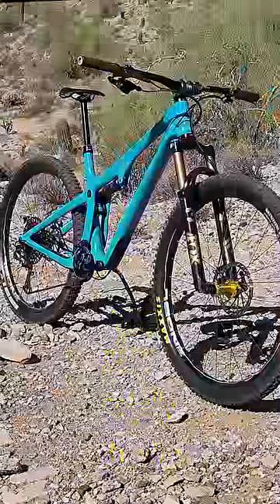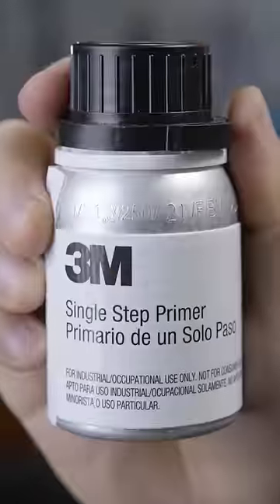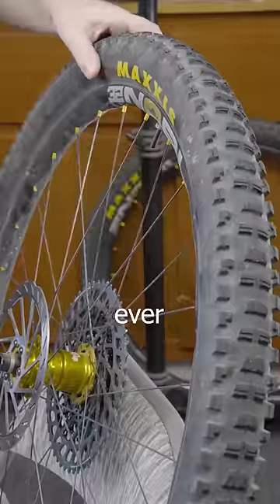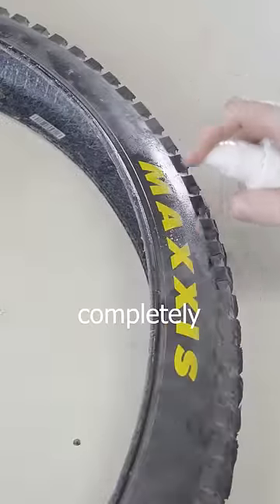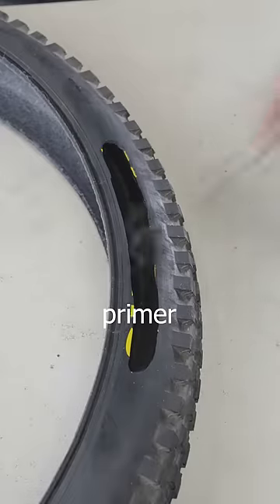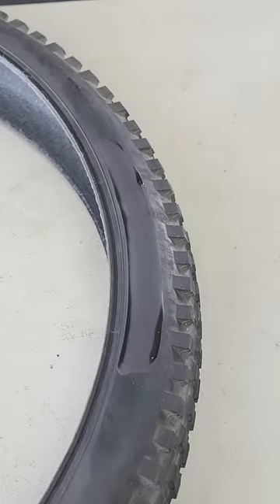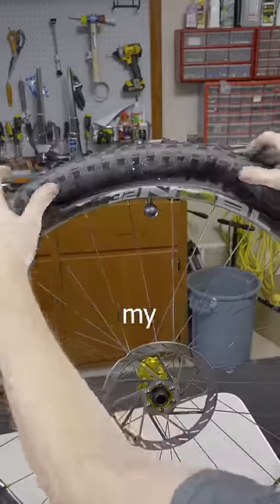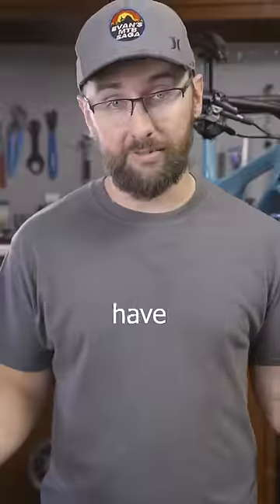MTB Tire Hack!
Crazy bike tire logo hack!